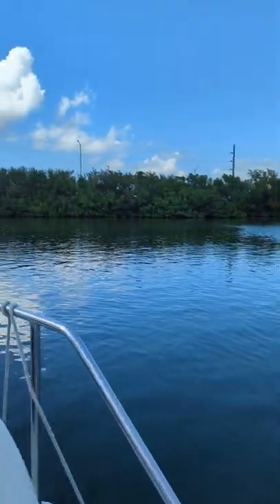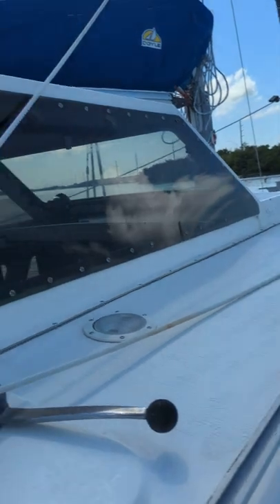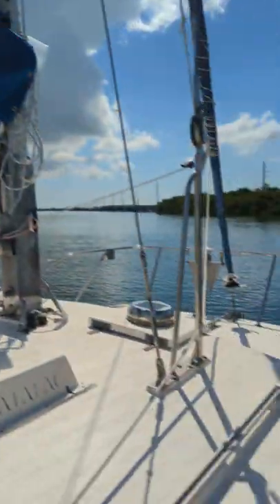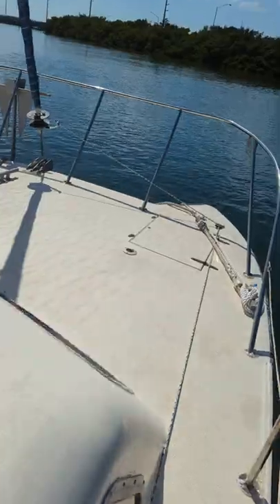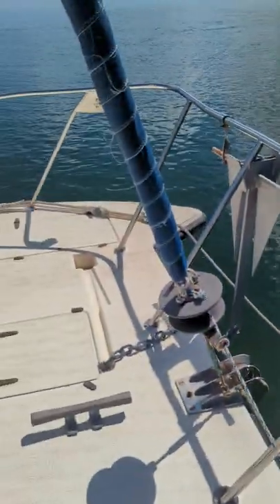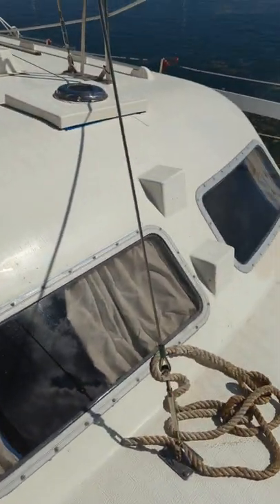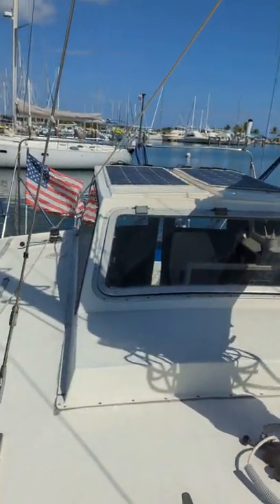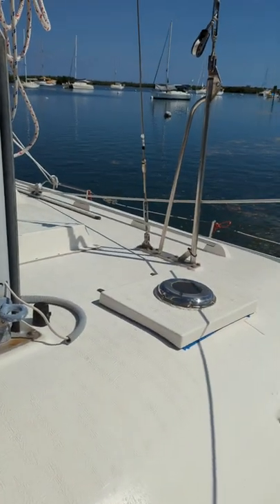Catalac 9M Deck